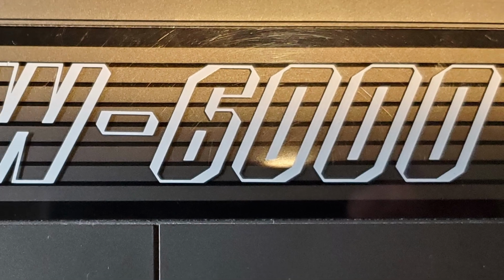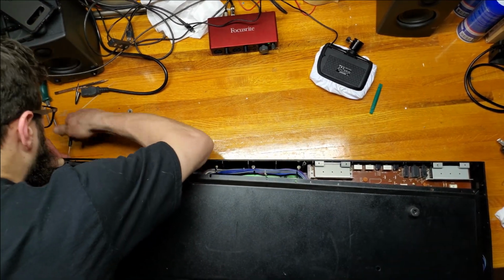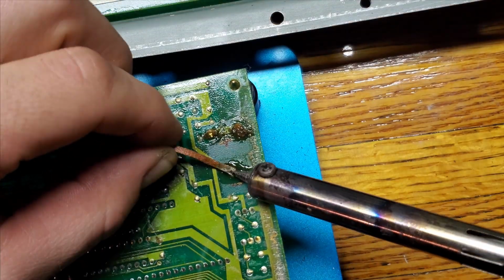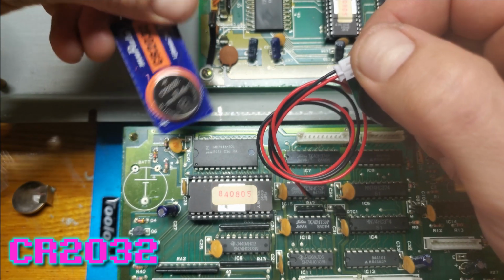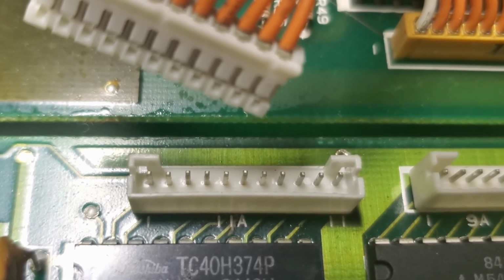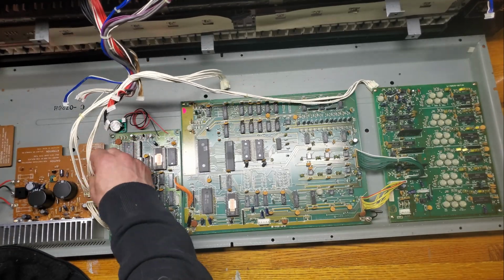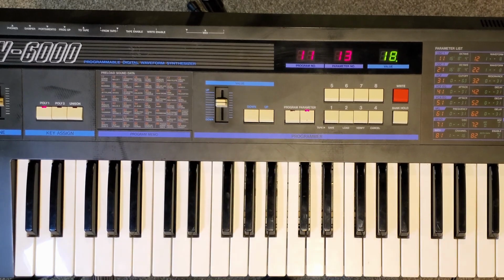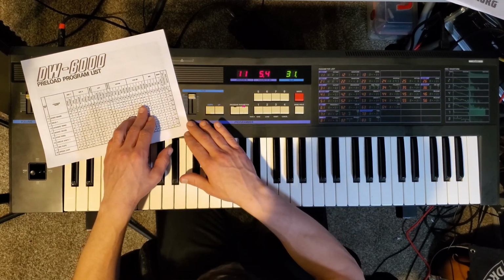Korg DW-6000 Repair (Battery Replacement + Reprogramming)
In this video, I open up a Korg DW-6000 that was being a bit forgetful.  After replacing the battery to solve that problem, I also reprogram it to have its original factory presets

**Comments have been set to pause as I am no longer looking to give out repair advice via YT comments. This change applies to all my synth repair/upgrade videos**